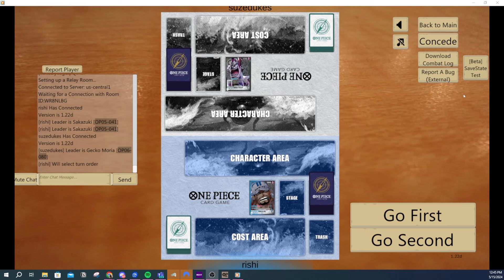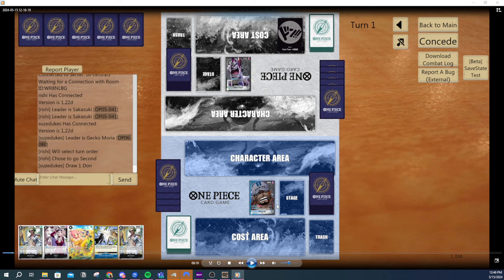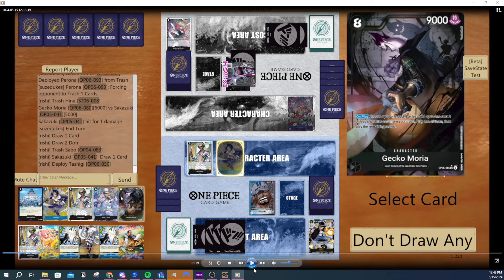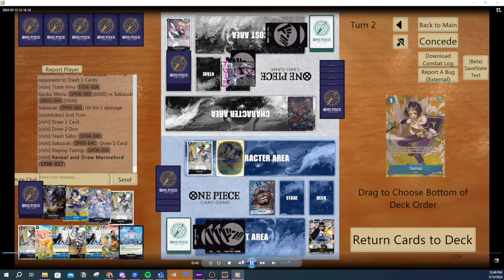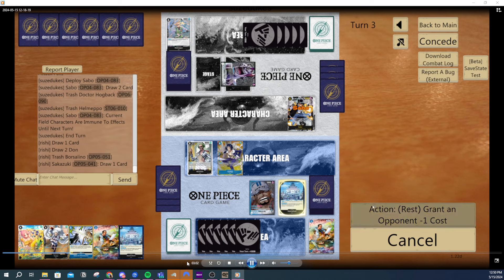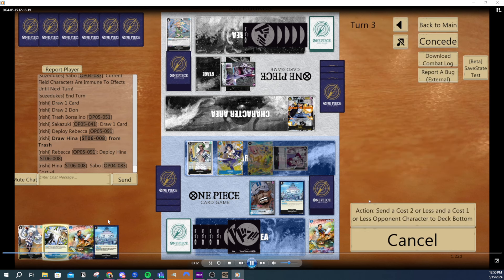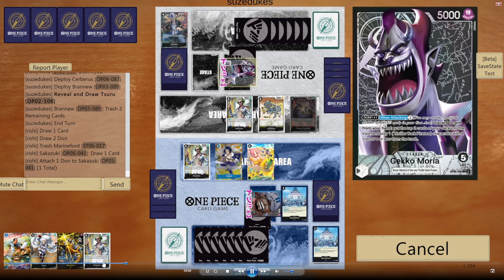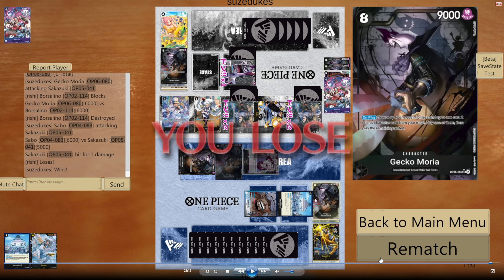How not to play Sakazuki into Moria | EB-01 | One Piece TCG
/caramelicecube